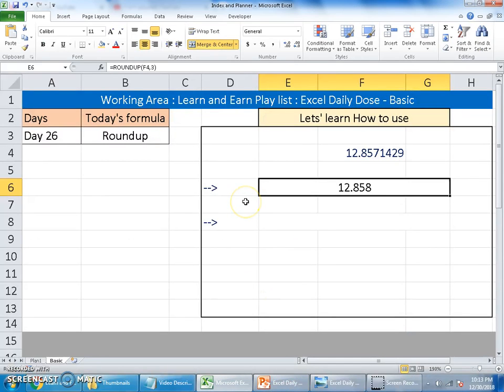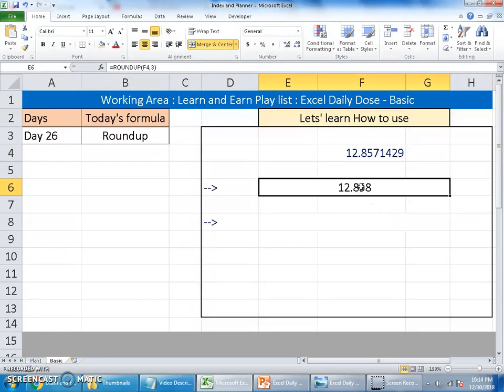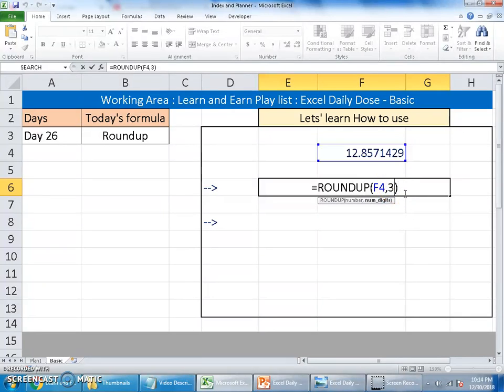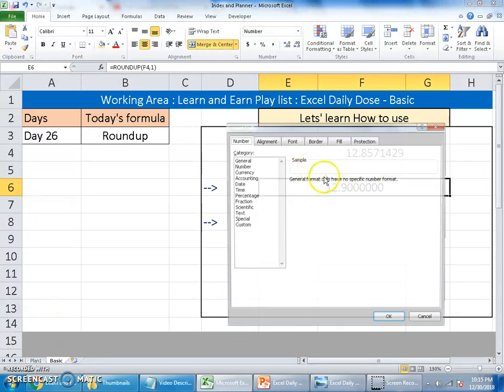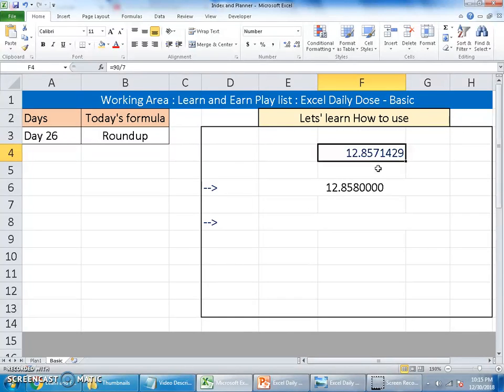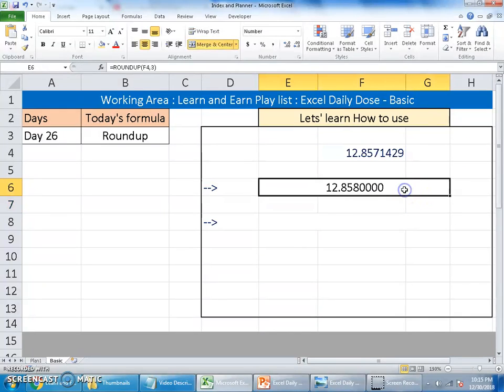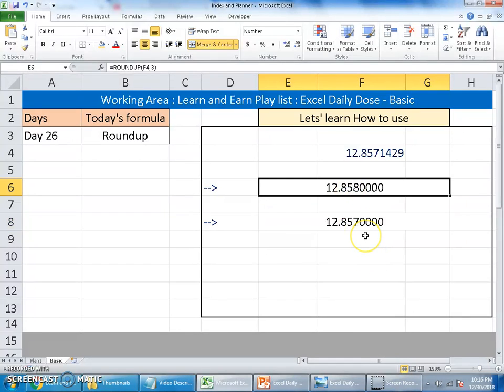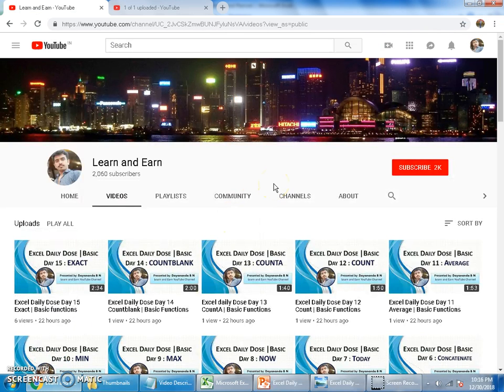Excel Daily Dose Day 26 RoundUp | Basic Excel Functions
Liked My videos?
Excel VBA Beginners to advanced 30 days series | Pure Programming VBA macros

Happy learning
alliswell